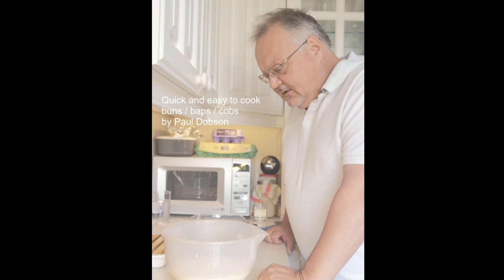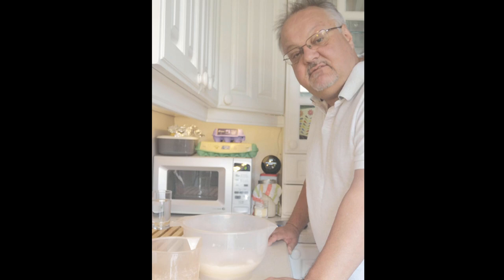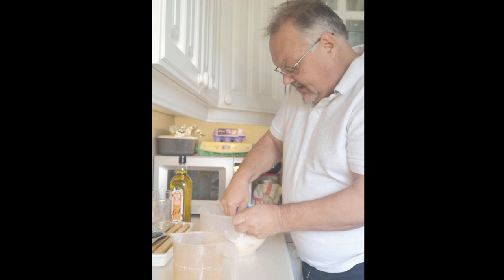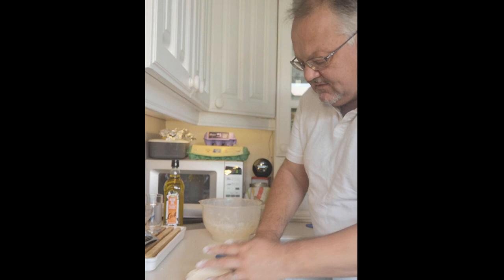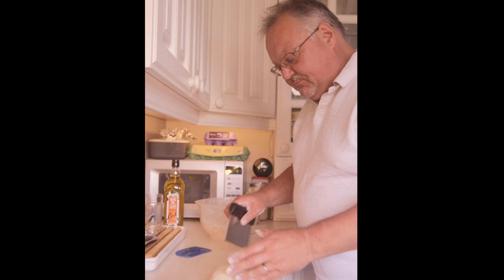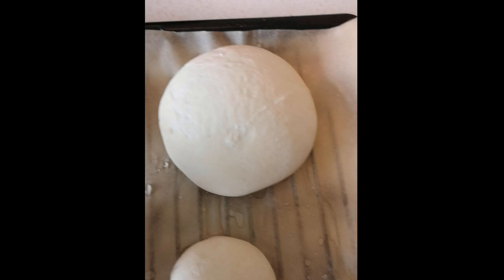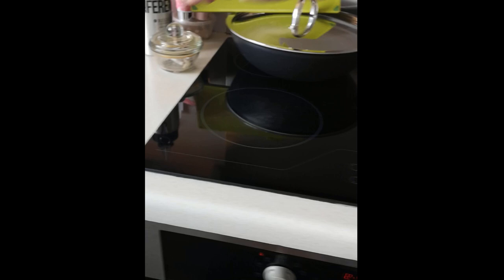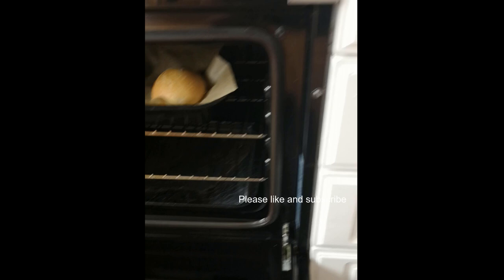Quick and easy home made cobs baps buns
Quick and Easy home made cobs bas and buns.
Ingredients :-
* - 500 g Strong / bread flour
* - 7g Salt (finely ground sea salt)
* - 7g Dried Yeast
* - 300g water (pre-boiled)
Any thoughts about other baking you'd like to see please say.
Please remember that this isn't artisan baking.